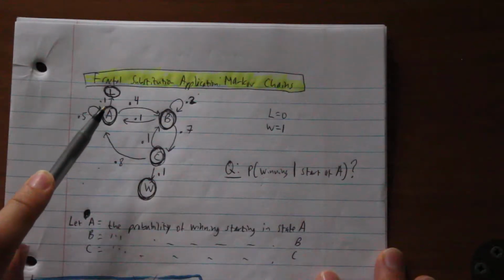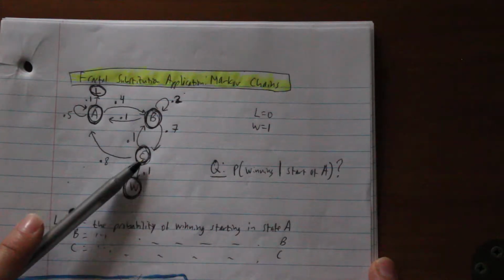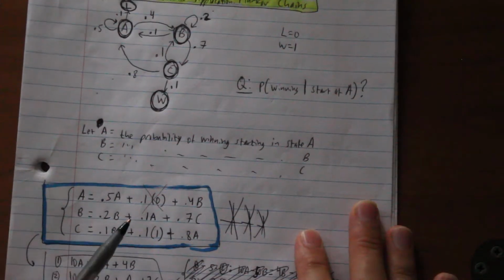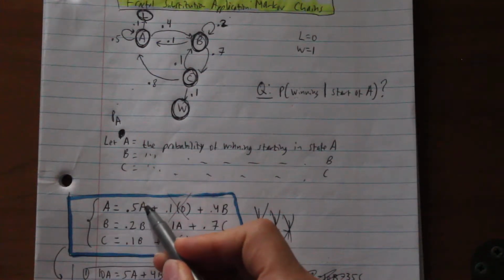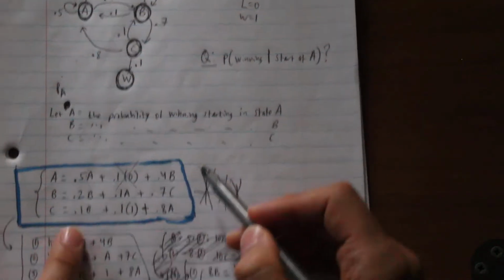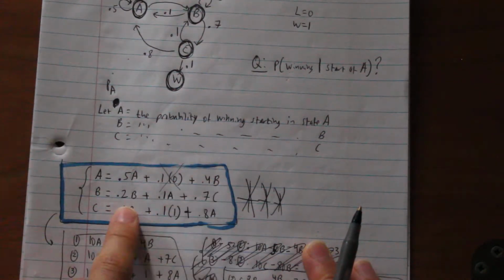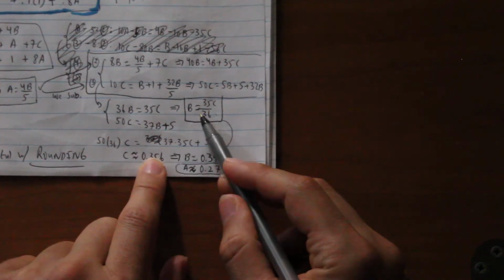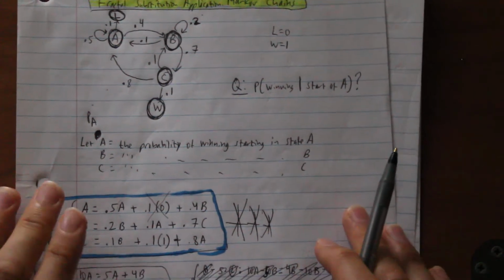109.1 Fractal Substitution Application: Markov Chains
Up Next: GEOMETRY!